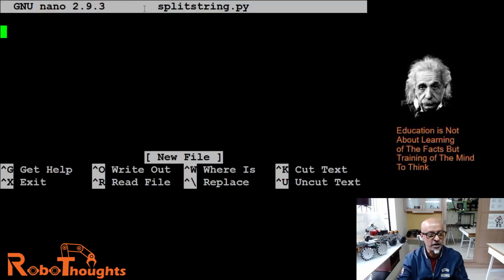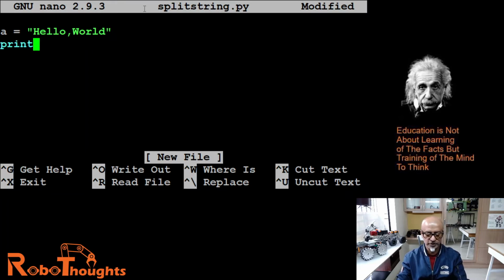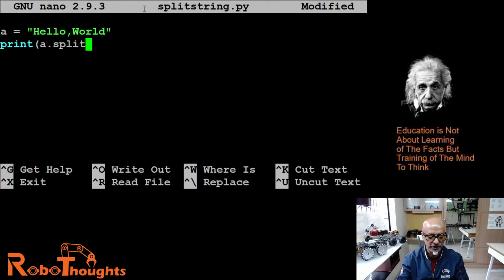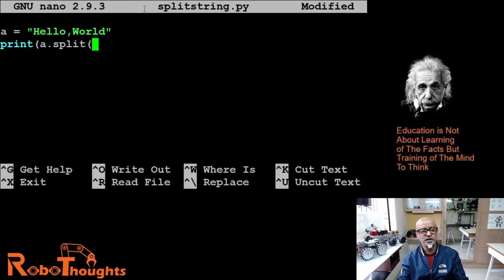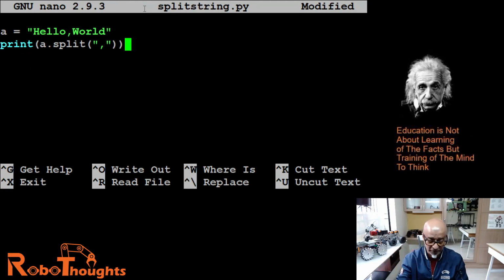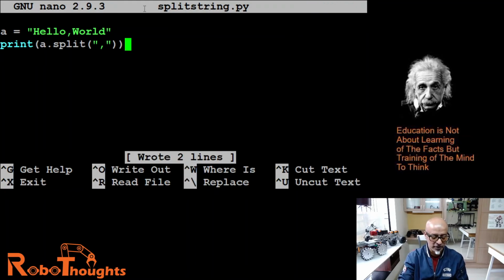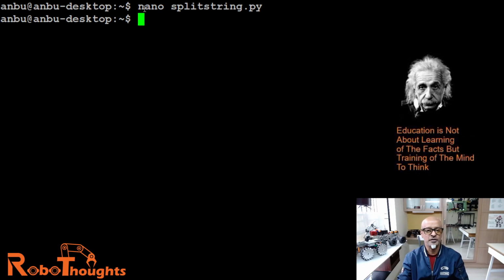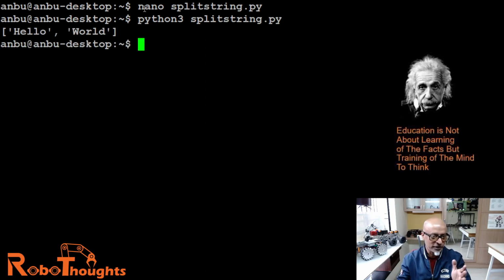Lesson 39 – Python Coding on Jetson Nano – Split String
In this lesson I am gonna show you a new method called Split in a String. The split() method returns a list where the text between the specified separator becomes the list items
The split() method splits the string into substrings if it finds instances of the separator